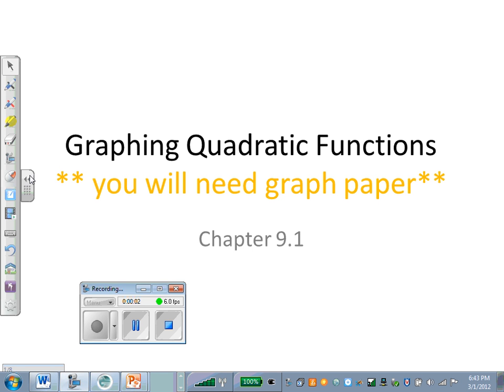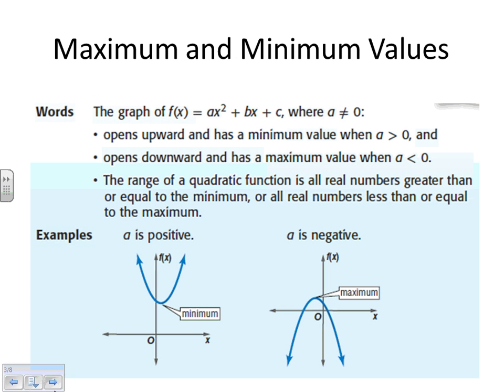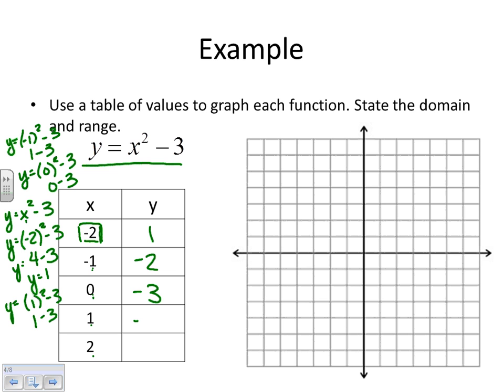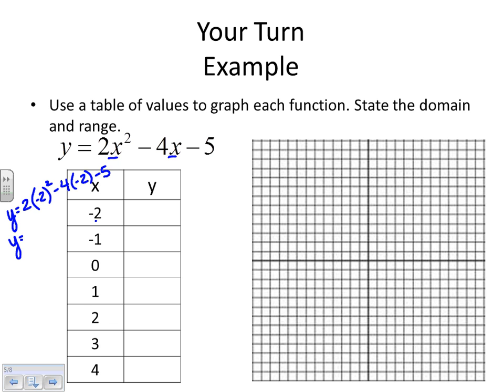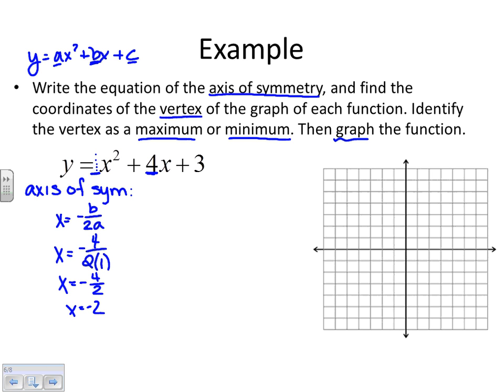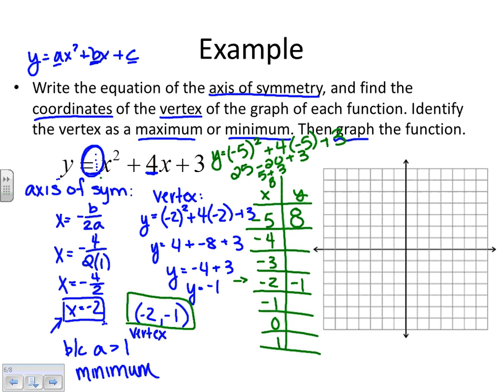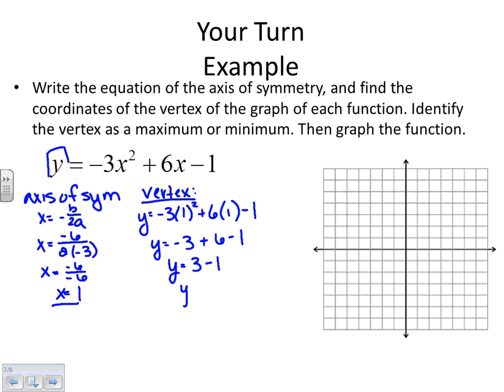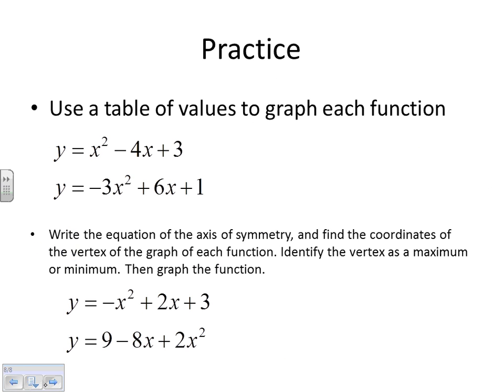algebra 8 ch 9.1.wmv